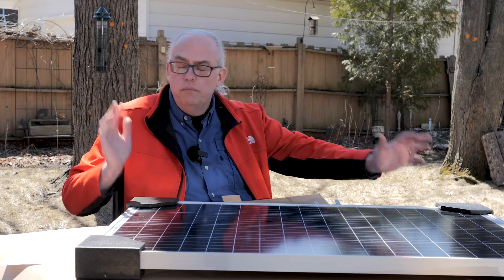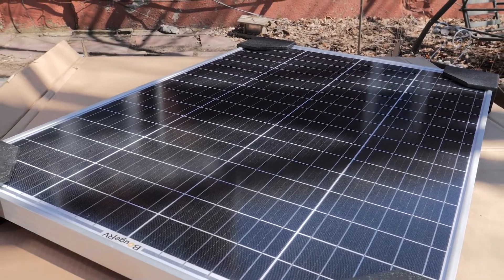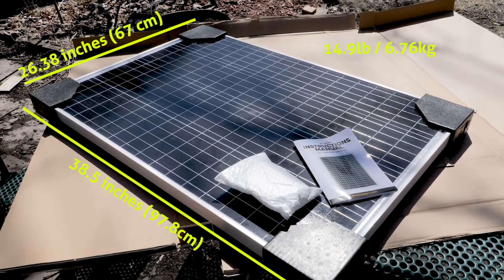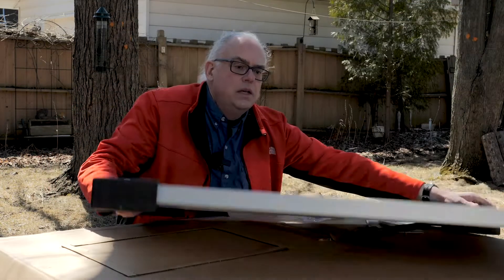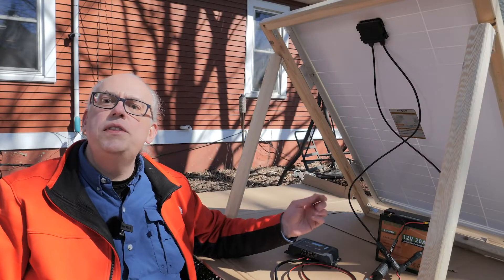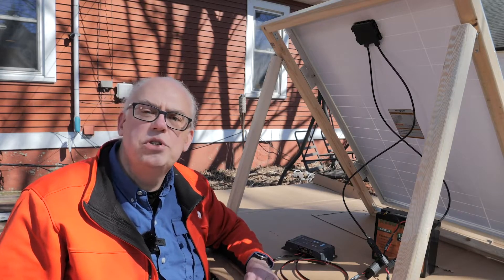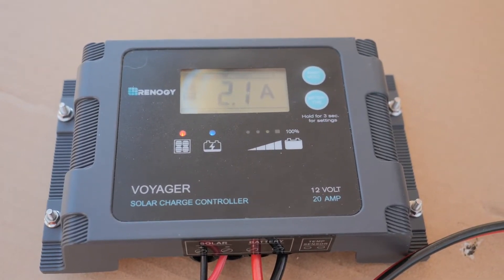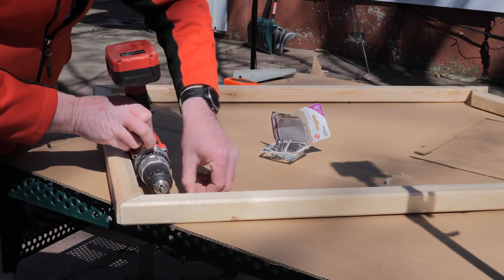120 Watt Monocrystalline Solar Panel Honest Review| BougeRV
In this video, @KB9VBR Antennas will test and review the BougeRV 120 Watt Monocrystalline solar panel. This panel is ideal for installation in any application requiring mobile or off-grid power solution.